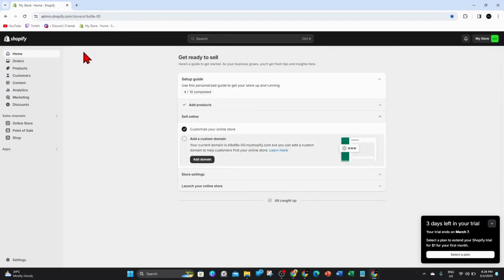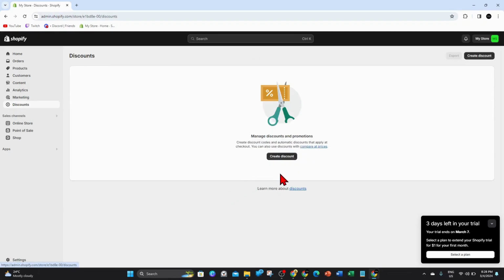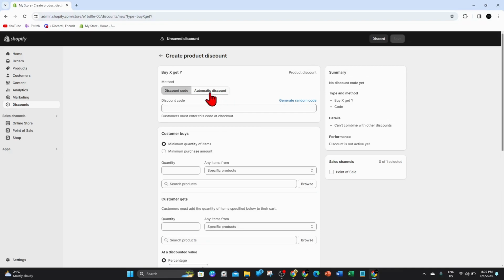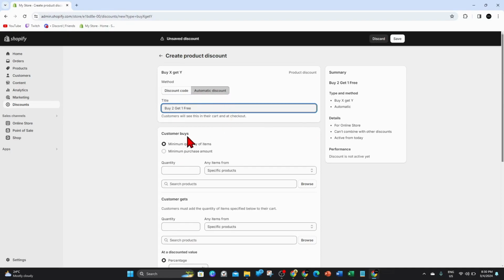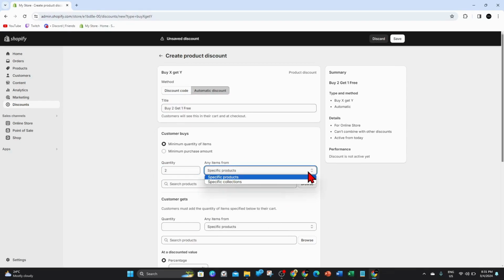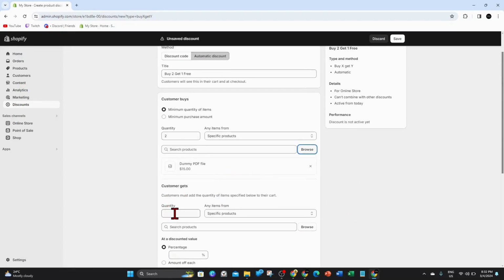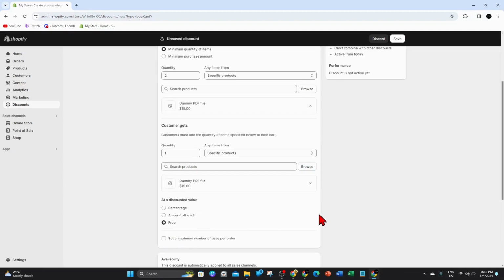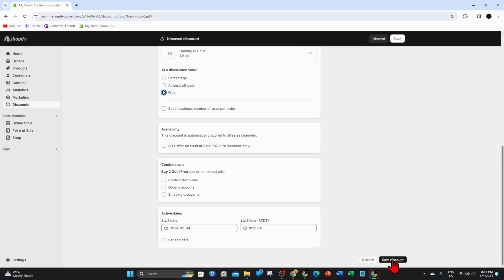How To Add Buy 2 Get 1 Free Shopify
Increase customer engagement and incentivize purchases by implementing a Buy 2 Get 1 Free offer on your Shopify store with our step-by-step guide. Say goodbye to stagnant sales and hello to irresistible promotions!